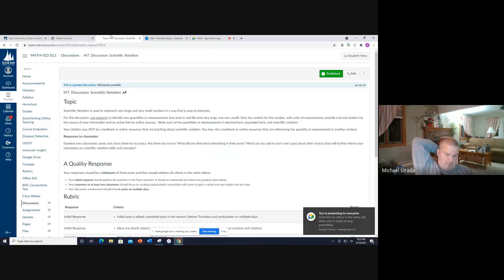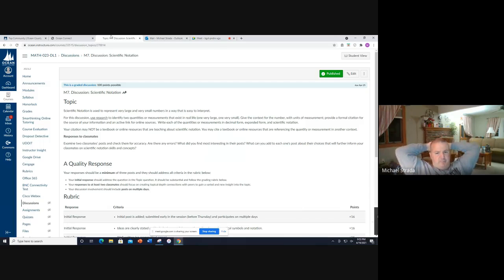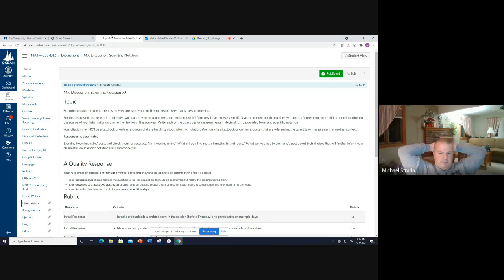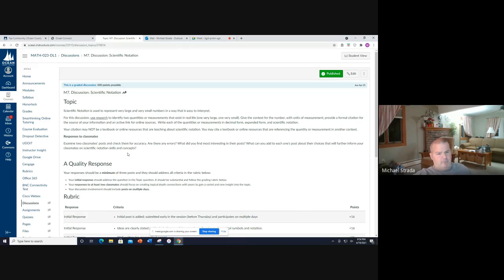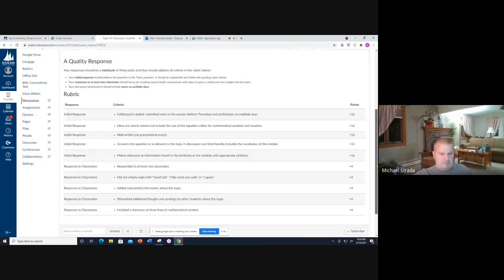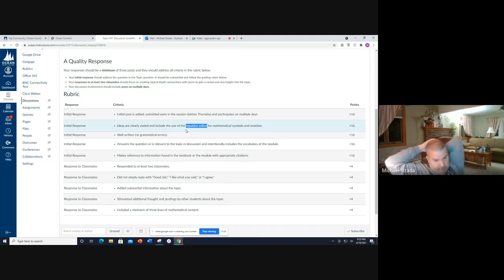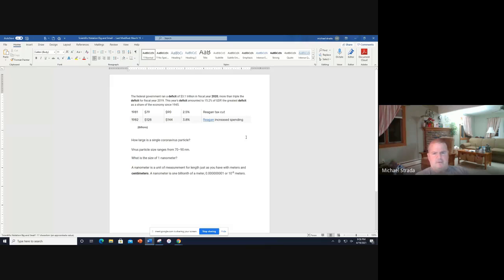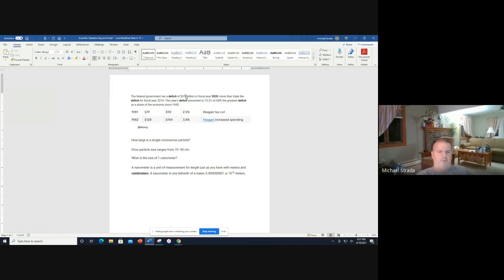Discussion Sci Not